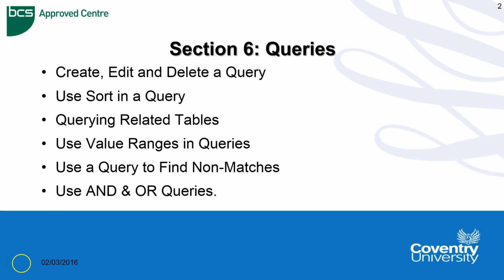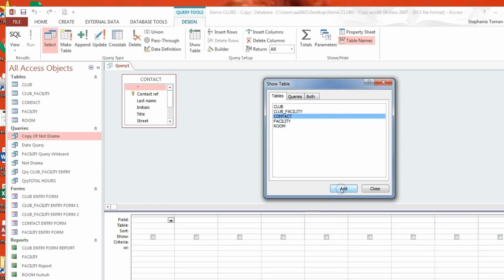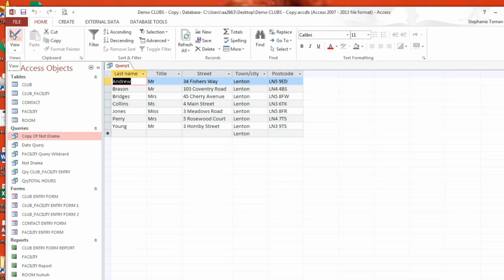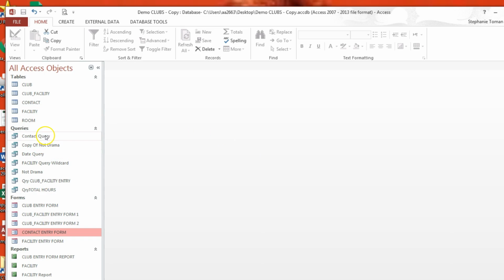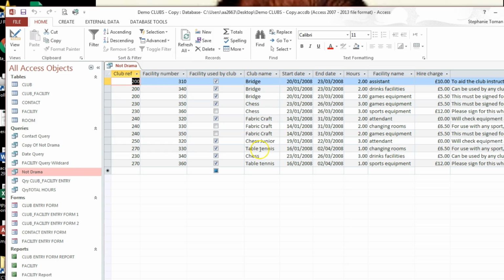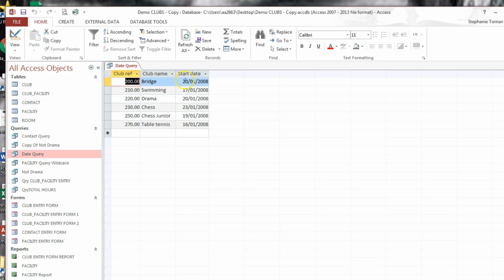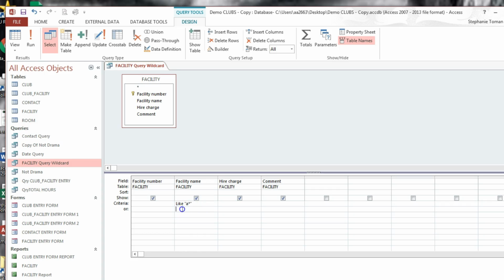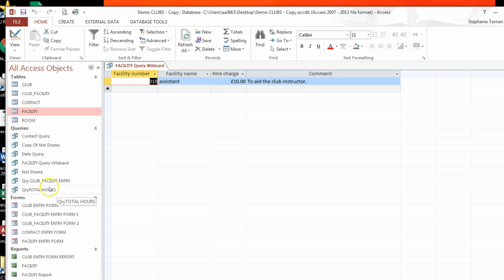ECDL at Coventry University - Databases - Queries